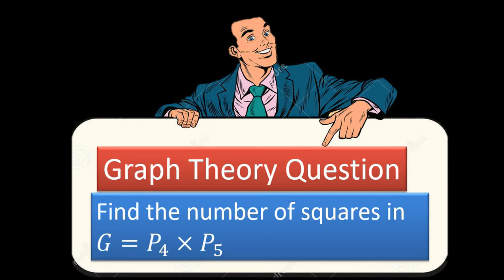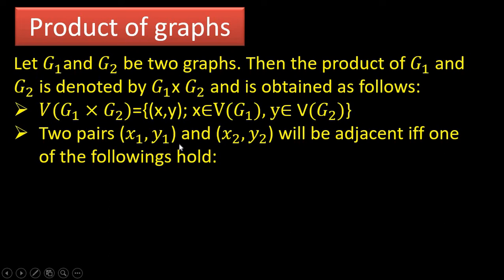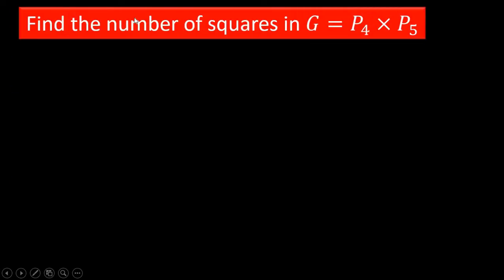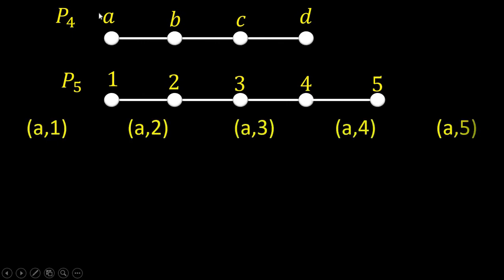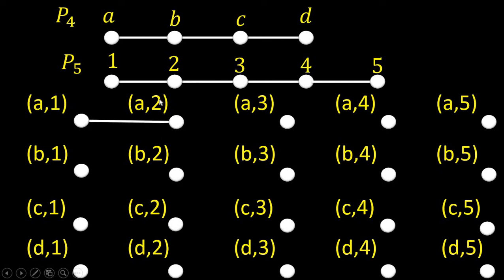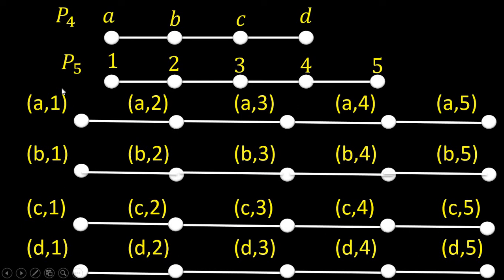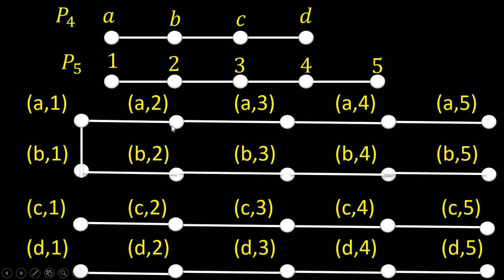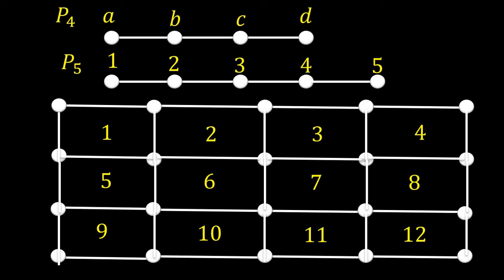Find the number of squares in G=P4 x P5 | Graph Theory | by Saghir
Find the number of squares in G=P4 x P5 | Graph Theory